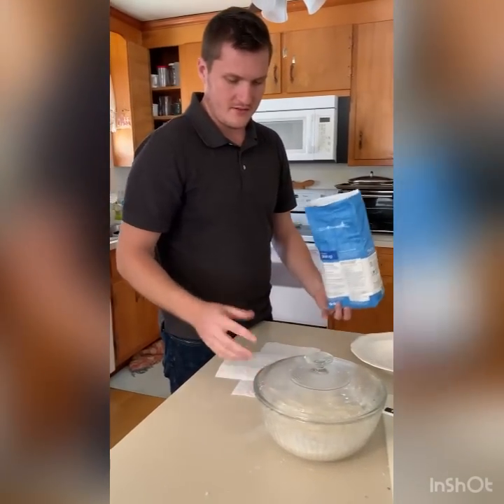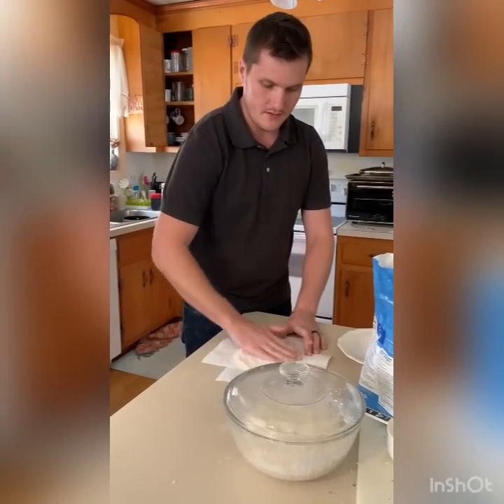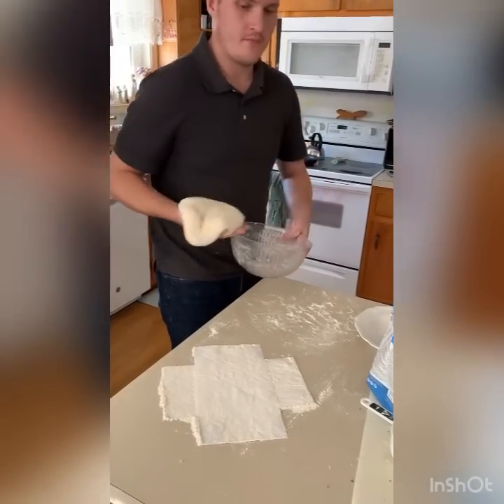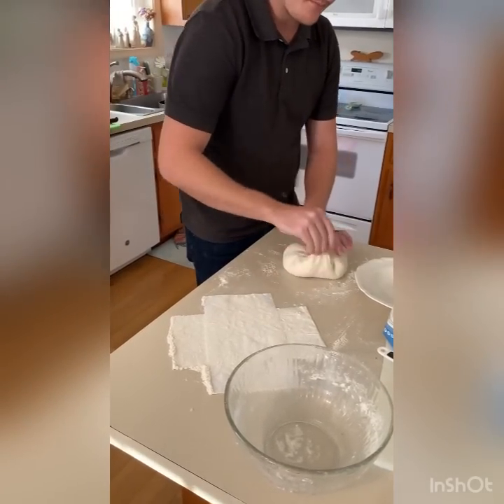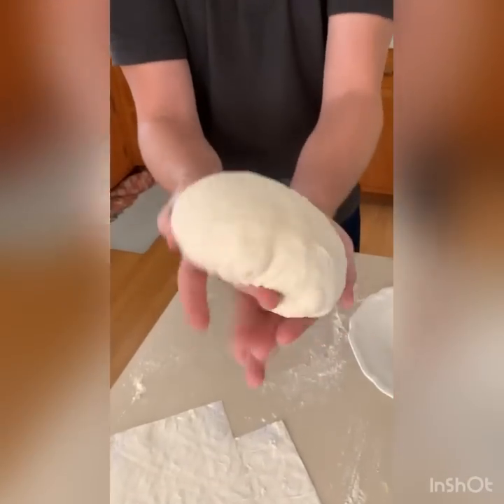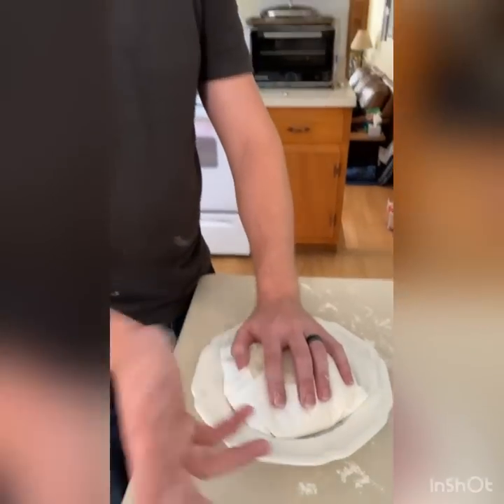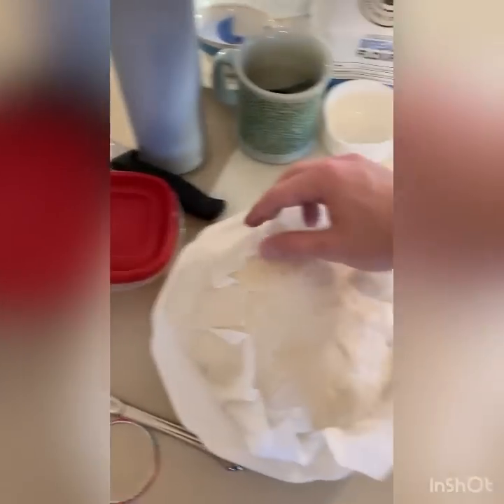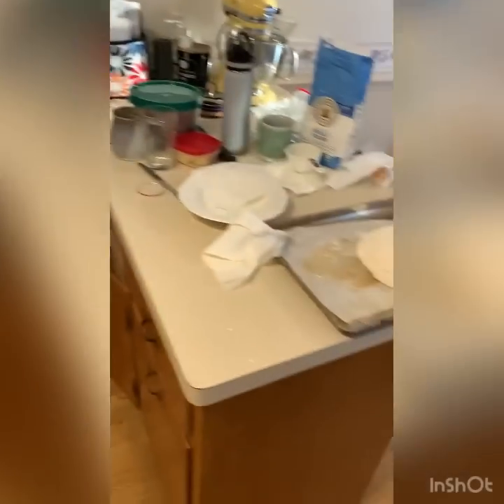Paper Towel Sourdough Bread - how to use a paper towel to add design to your sourdough